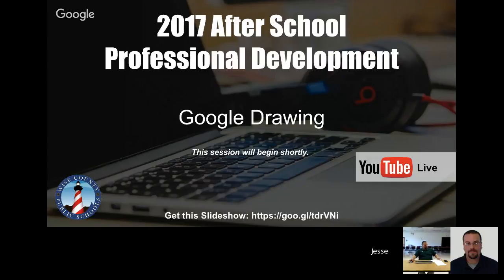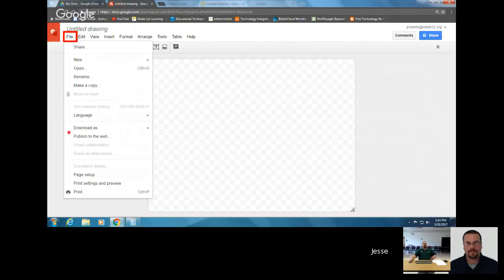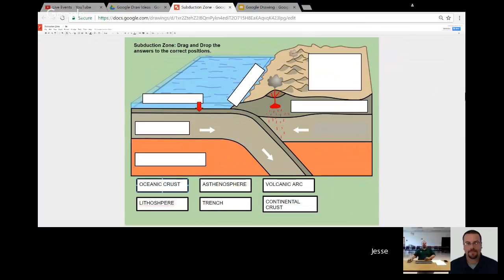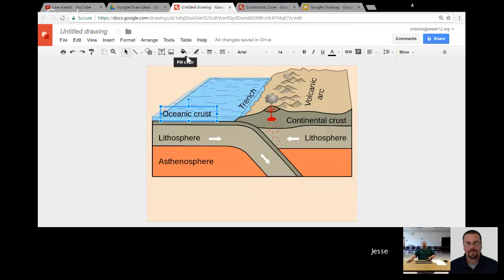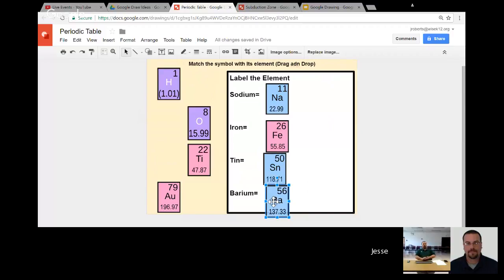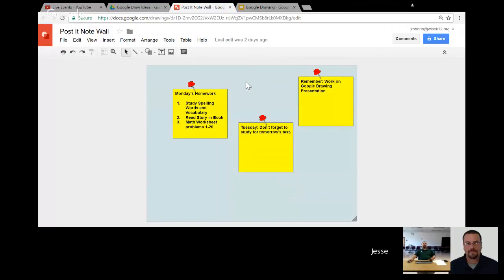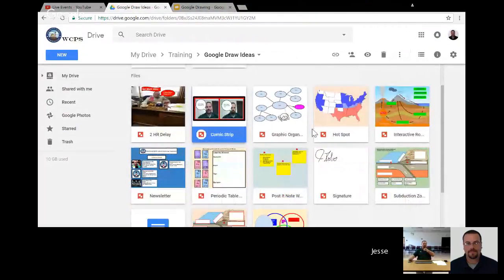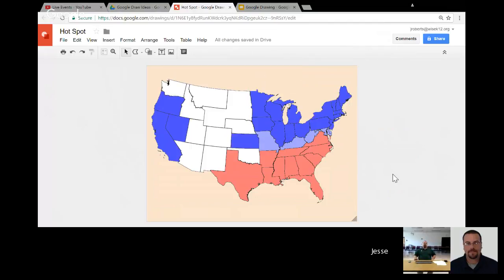Professional Development Wise County Public Schools: Google Drawing